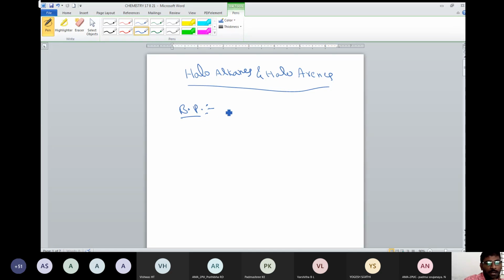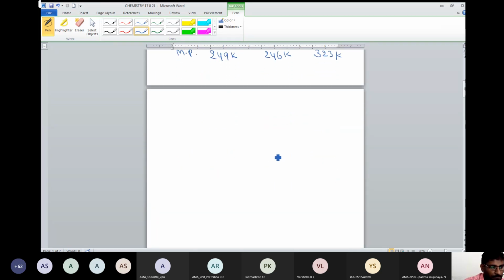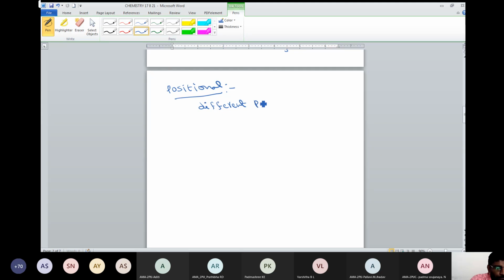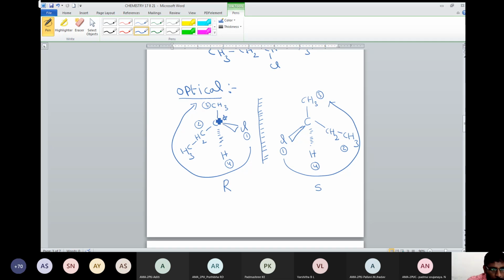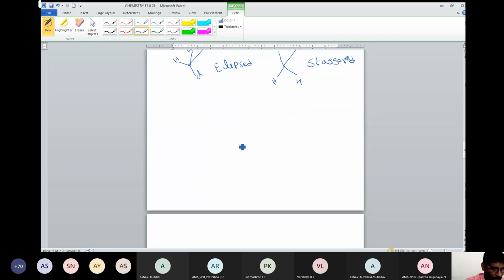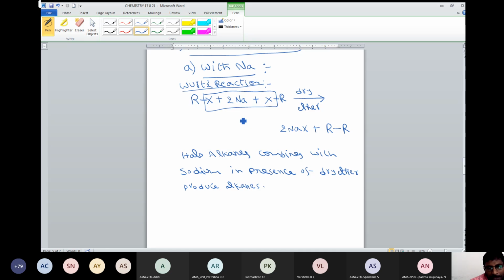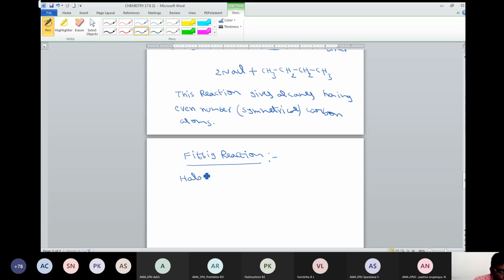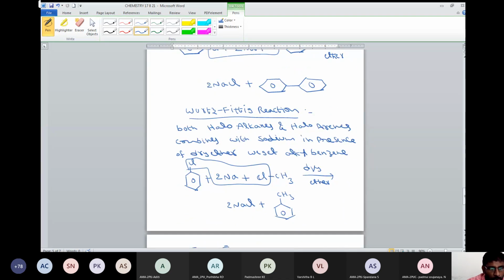CHEMISTRY HALO ALKANES 20210817 103014 Meeting Recording